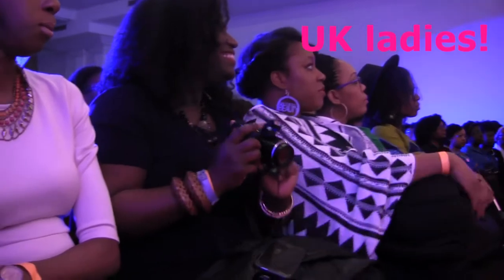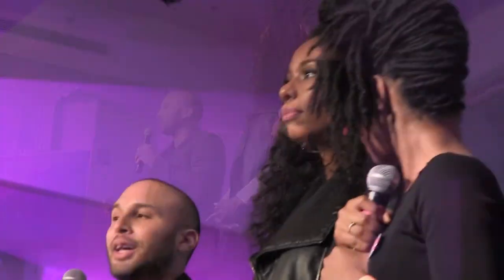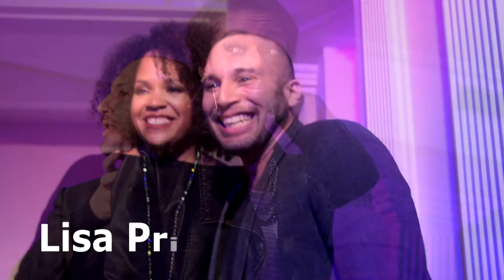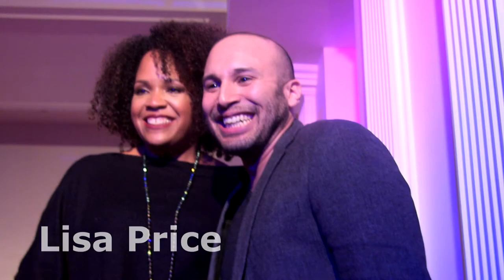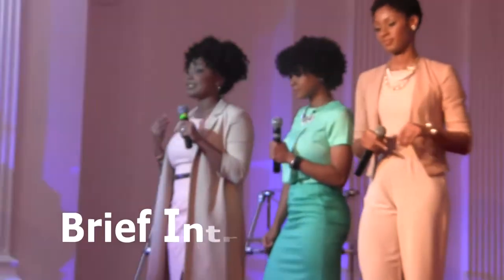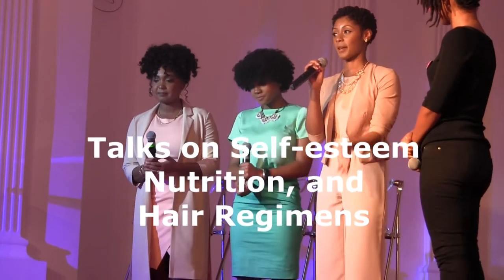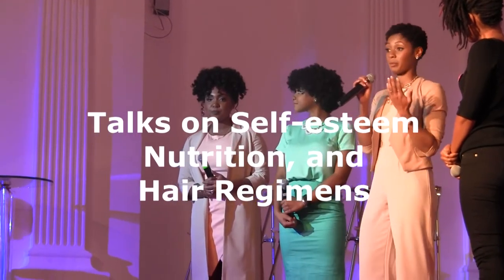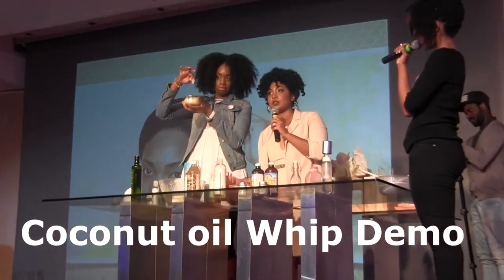NHA 2015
Read me!
Read Me!

It's been a while! Enjoy this first installment of what I've been up to in March 2015! Natural Hair Academy in Paris 2015! Photo credit for thumbnail (with Vinna Best of OfficiallyNatural.com): NHA 2015 Official facebook page.